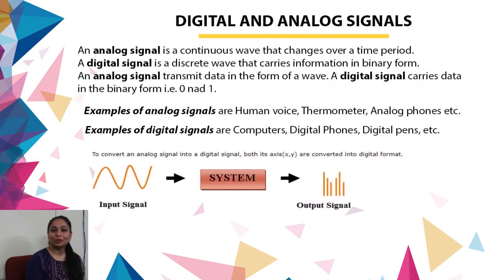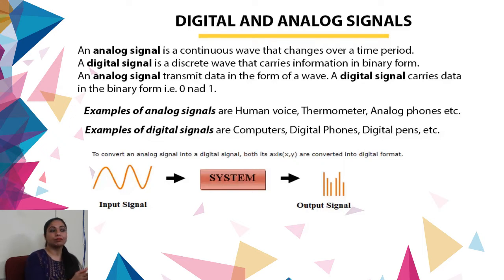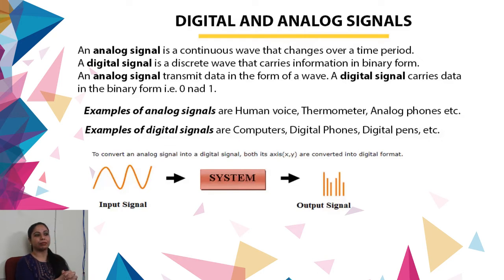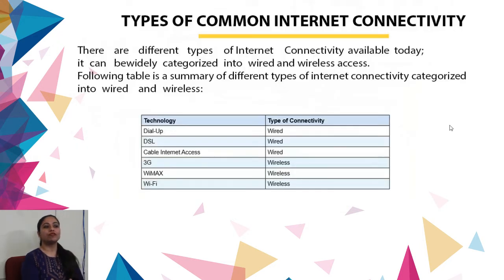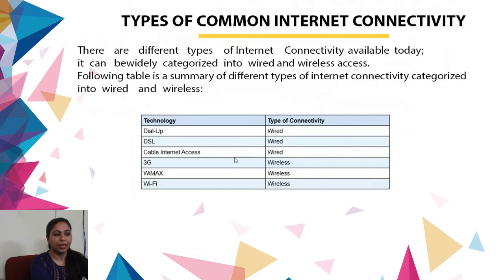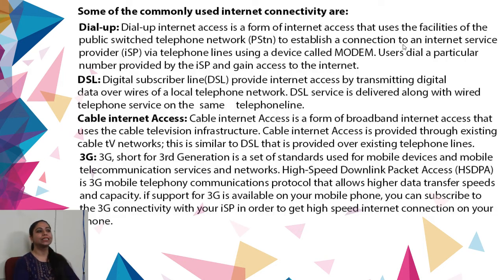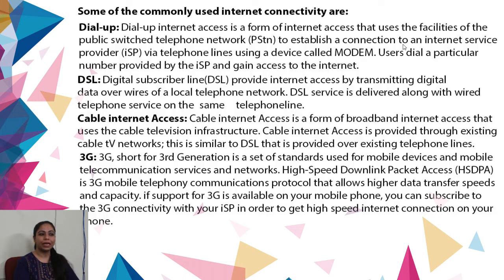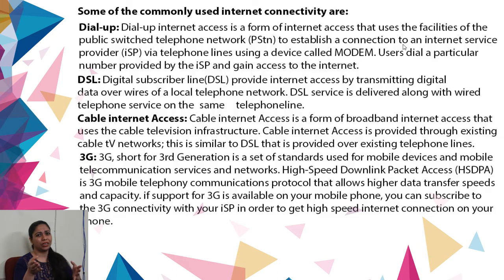Class 10th Web Application Basics lecture 2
This lecture will provide you information about the fundamentals of 10th Web Application Basics, Networking and Internet, digital and analog signals, internet connectivity. You will be able to make notes and will be able to solve questions after going through the complete lecture.
Practice Question for your notebook is provided here:
Q1) Define Digital and analog signals.
Q2) DRAW Types of Common internet Connectivity?
Q3) Name and explain the commonly used internet connectivity.